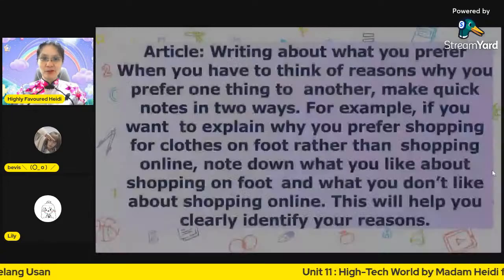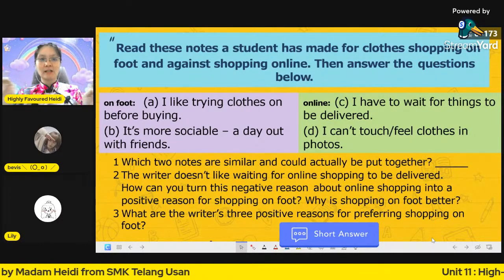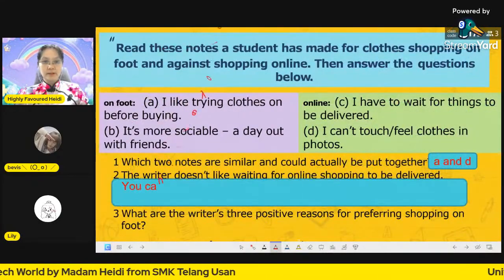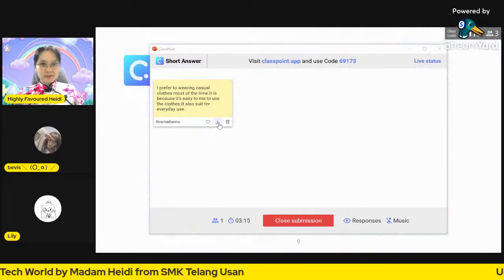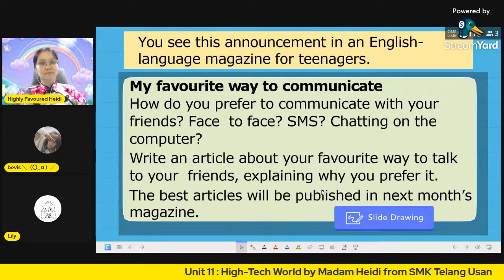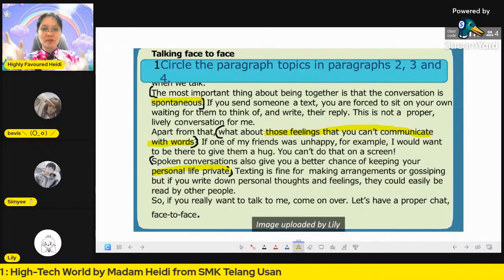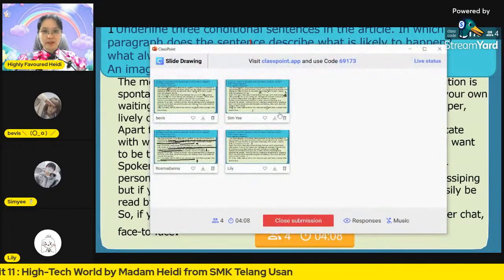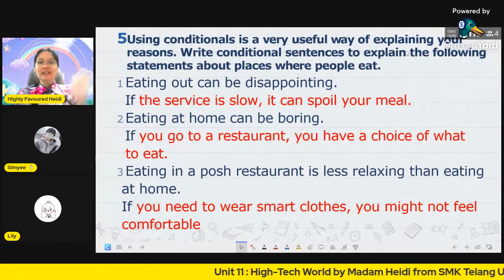Unit 11: High-Tech World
Writing: article, writing about what you prefer, using conditional sentences to explain reasons